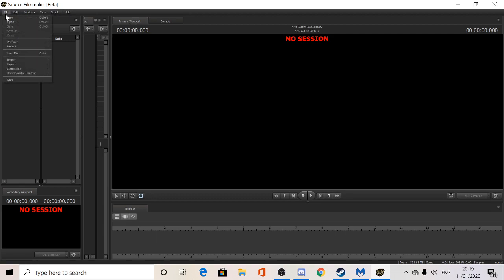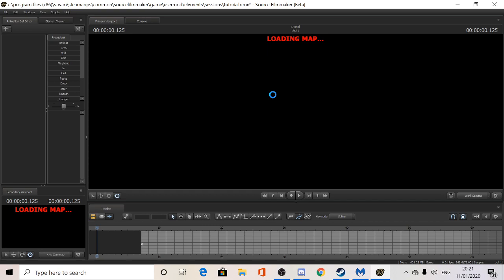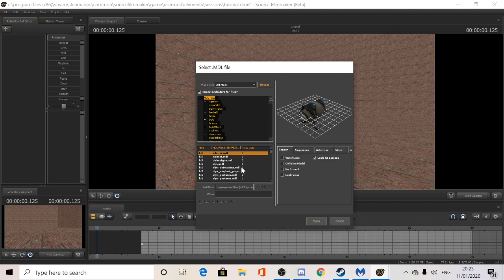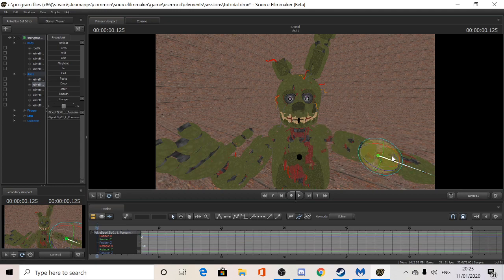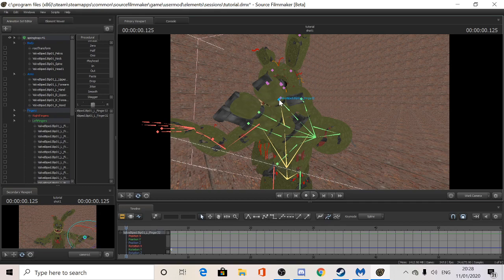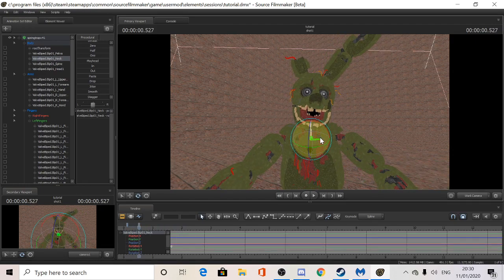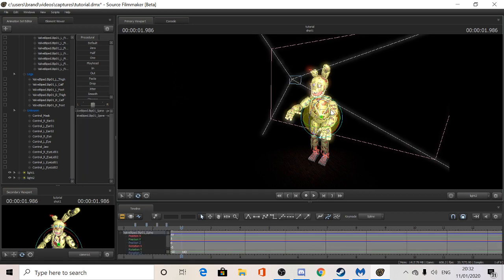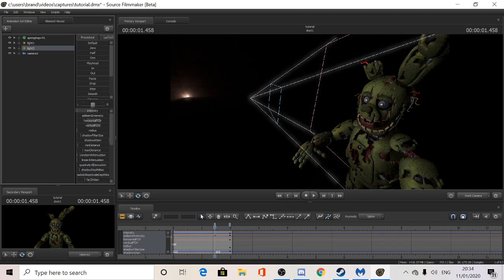how to animate on sfm part 1(the basics)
this is a new seires on how to animate on sfm and i hope that i coverd alot in this video so if your new like and sub also hit that bell so that you never miss a new video bye me I hope that you have a wonderfull day and good ye